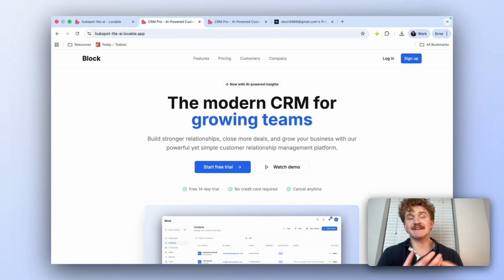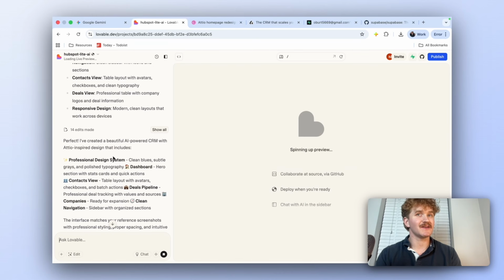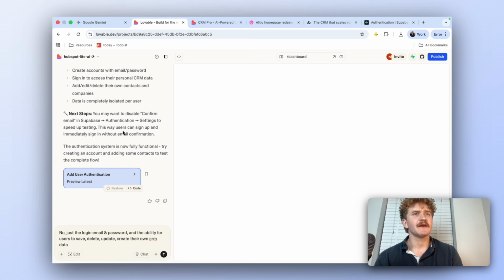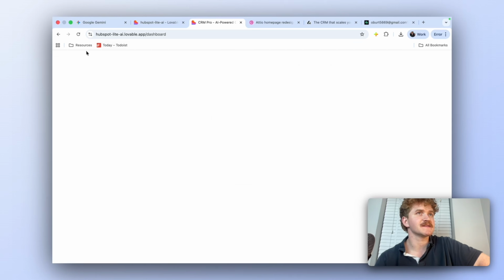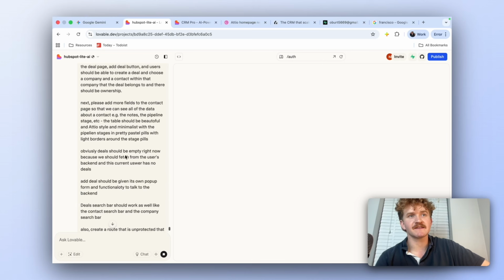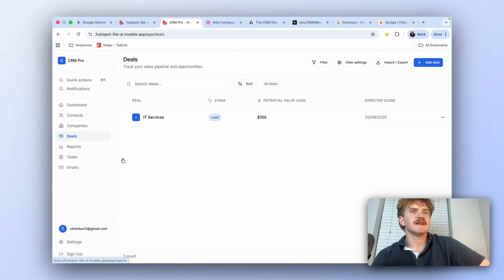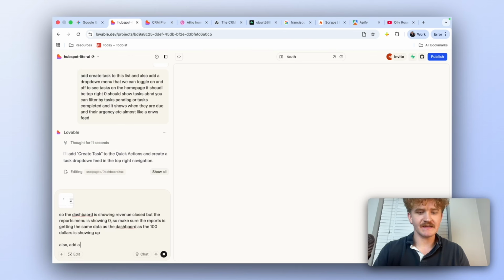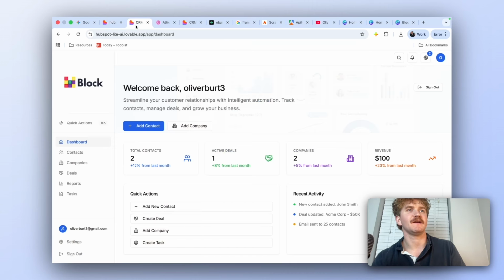Cloning a $10M SaaS in 1 Hour (without coding)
🧙 Learn how to start, scale & exit a PROFITABLE SaaS (EXACT Scripts, Code Files & Playbooks)

🎉 In this video, I'll be building a Clone of a $10M SaaS in 1 Hour. Follow along as I build a CRM Web from START TO FINISH, showing you exactly how to build a simple version of your SaaS without writing a single line of code.

📌 This is NOT a finished version of a product.

(Authentication, Databases, Frontend/Backend)

🔥 This video covers:

→ How to Build Authentication & Sign-up/Sign in Flow
→ Building a beautiful dashboard UI
→ Setting up the backend server on Supabase
→ How to use natural language & AI to build whatever you want with Lovable
→ Building a wonderful front-end without code
→ Designing a great landing page from scratch

🖐️ About me:

I'm Olly & I build B2B SaaS.

I built & exited Response AI: an outreach tool helping agencies, startups & sales reps book 3X more meetings with AI Video Outreach, then I built & sold 2 more SaaS products.

❤︎ Projects:
Comb - get SaaS leads (EXITED)
Seer - find customers on social media with AI (EXITED)
Response AI - create AI-powered email campaigns (EXITED)